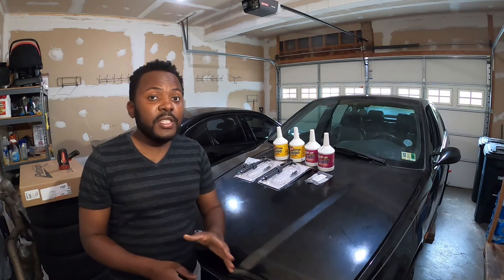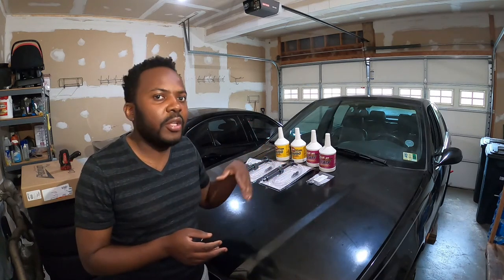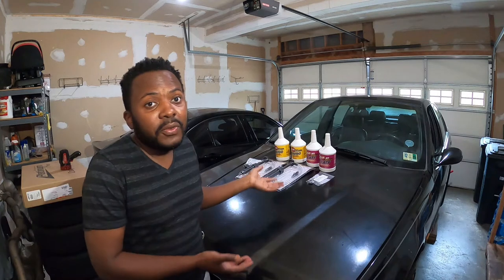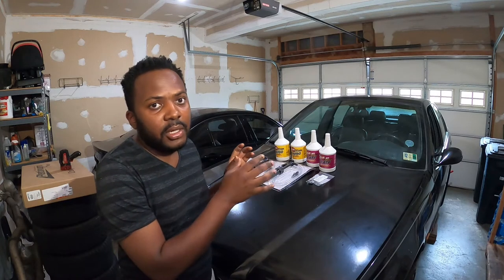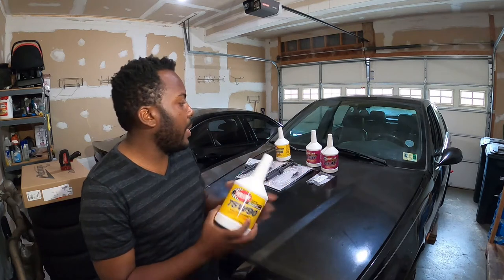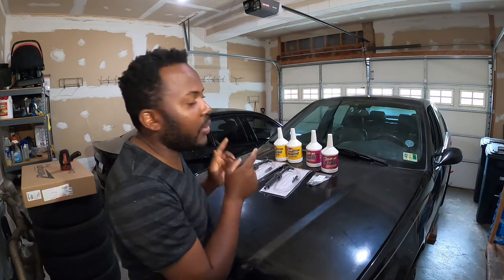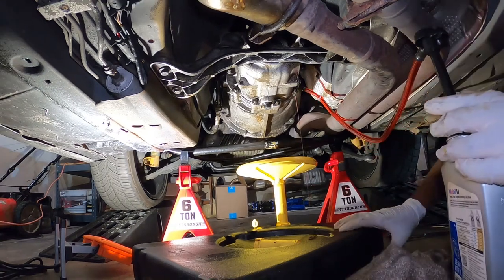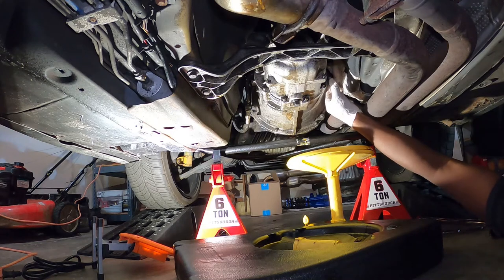Transmission and Differential Fluid Flush E36 M3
ON this video I show you the steps to follow to perform a transmission and differential flush on the BME e36 M3. Thsi process should be the same for all e36 models.